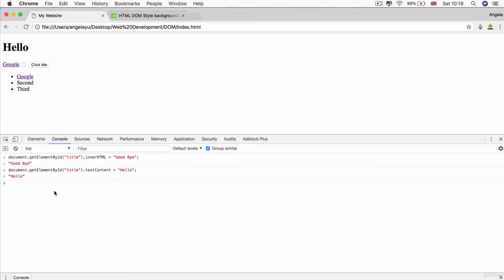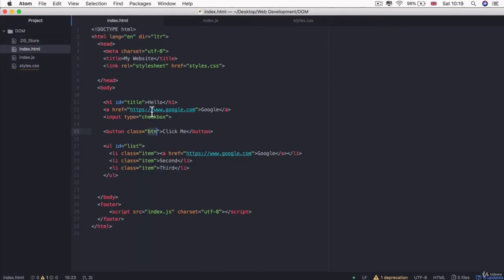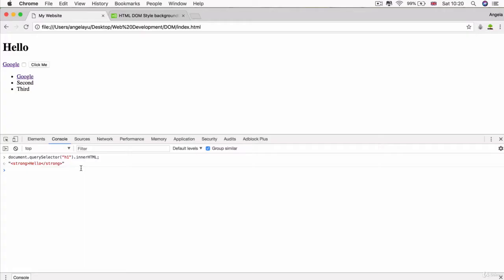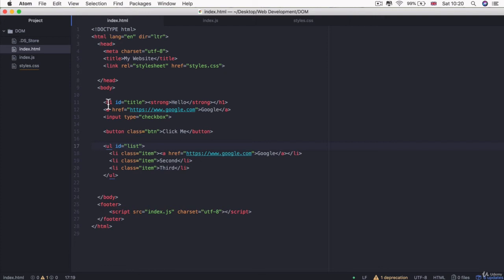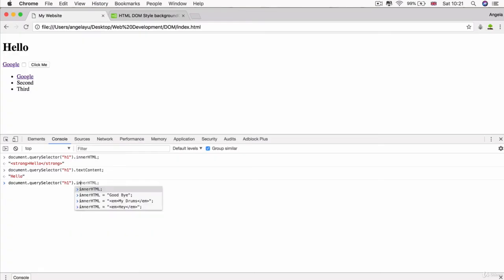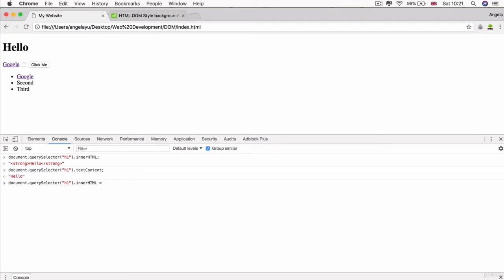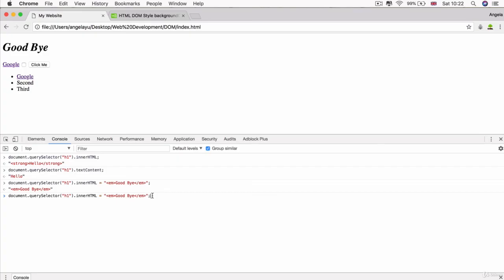Text Manipulation and the Text Content Property